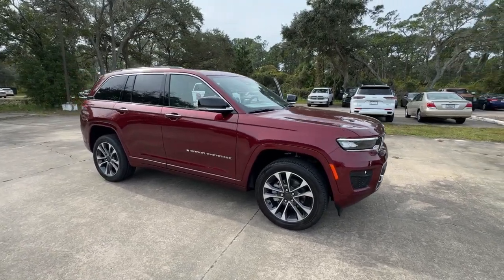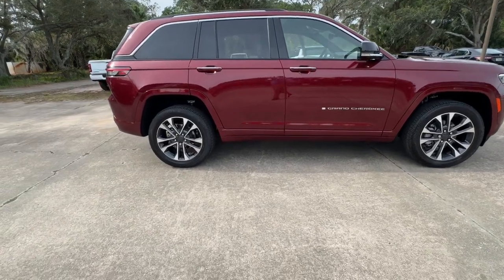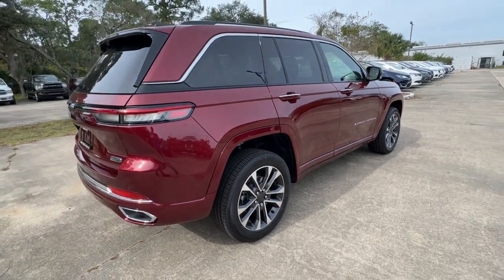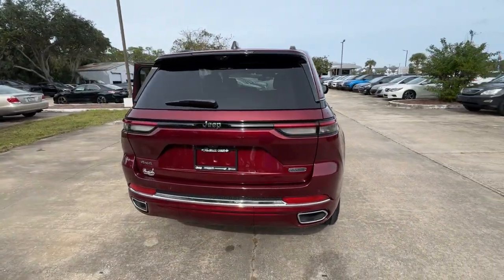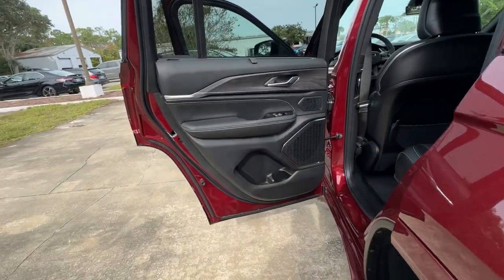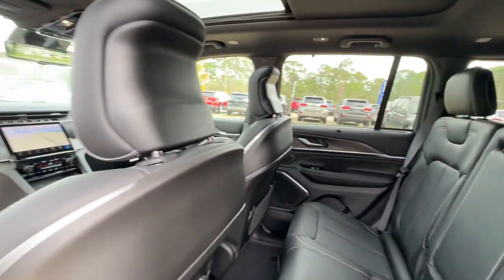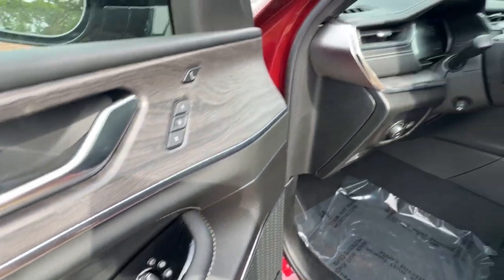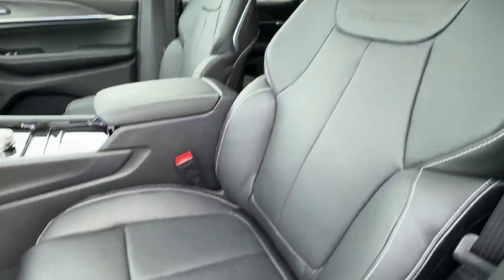2024 Jeep Grand_Cherokee Cocoa Beach, Palm Bay, Kissimmee, Deltona, Titusville FL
New 2024 Jeep Grand_Cherokee  available at Parks CDR Space Coast located in 5600 U.S. 1, Titusville, FL, 32780.
Stock#: 24037 - VIN#: 1C4RJGDG6R8952827

Can you see yourself in the  2024  JEEP Grand Cherokee. The Jeep Grand Cherokee: The stylish all-terrain SUV that blends comfort, high-performance and rugged capability. The following are some of this vehicles highlighted options: Pre-Collision System, V6 Cylinder Engine, Heated Mirrors, Lane Keeping Assist, Adaptive Cruise Control, Back-Up Camera, Aluminum Wheels, Bluetooth® Connection, Blind Spot Monitor, Alarm. Experience the freedom of off-road exploration in the Grand Cherokee. Take a test drive today.